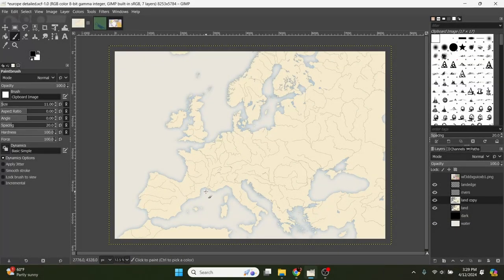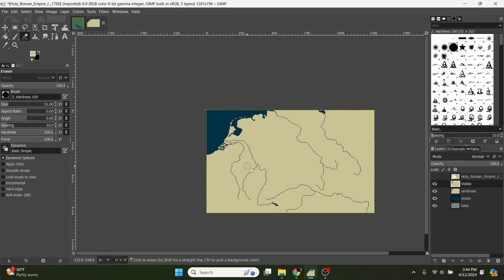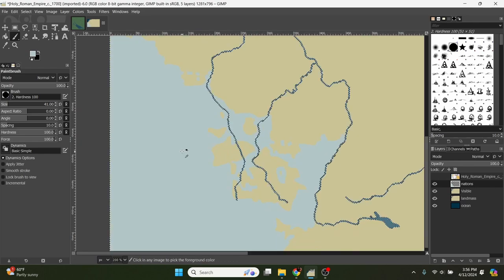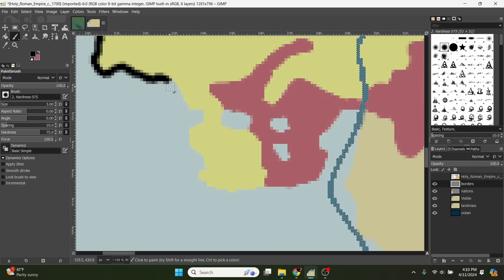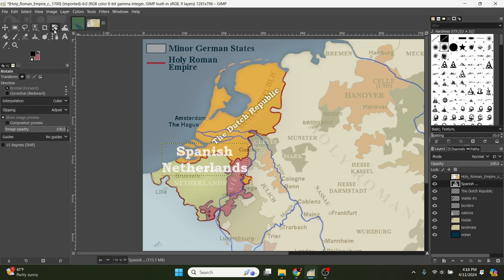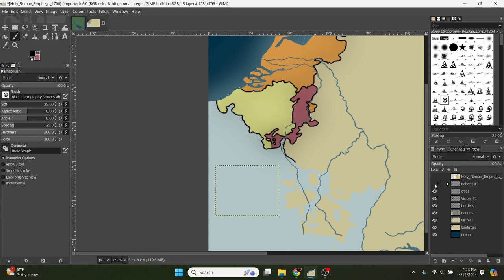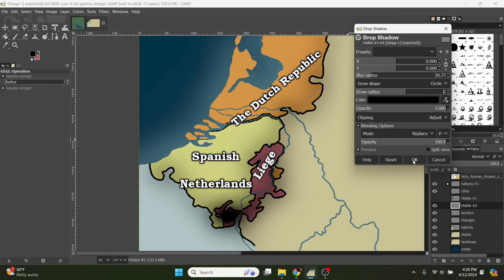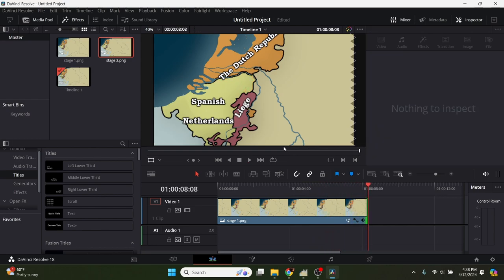Documentary Map Tutorial - Making a Documentary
This is a brief tutorial on creating maps and animating them like a documentary might.